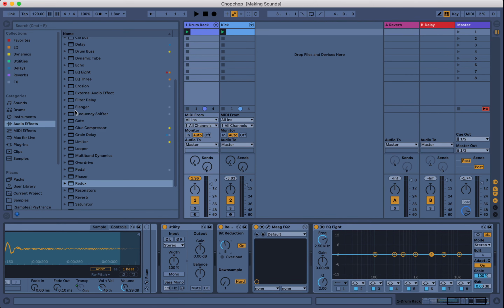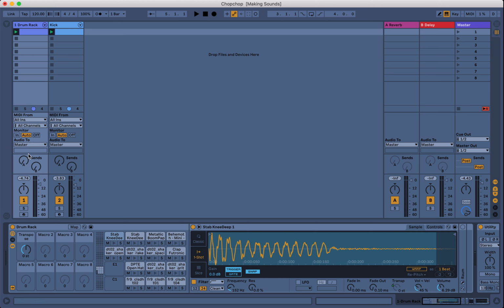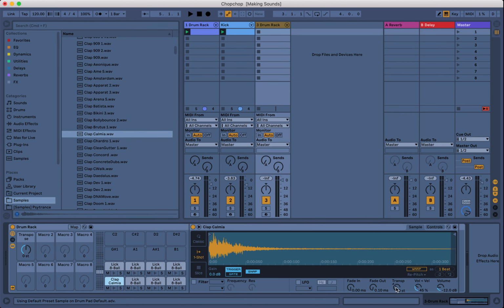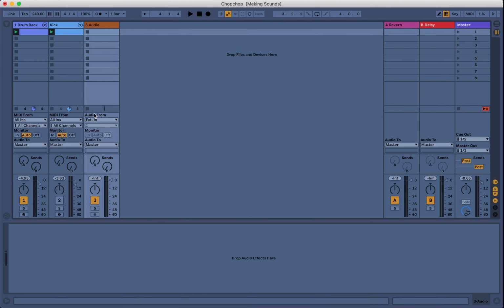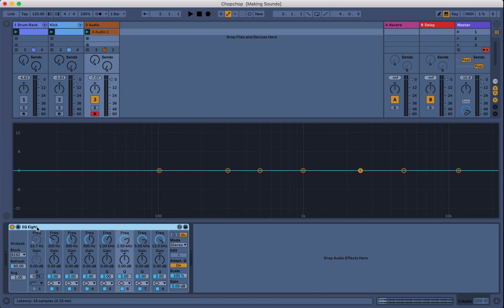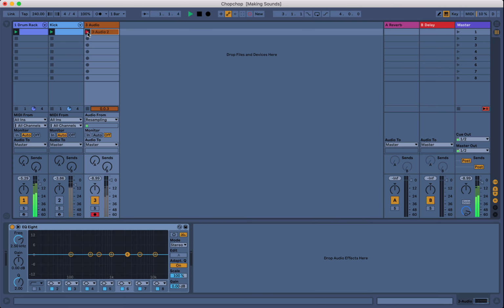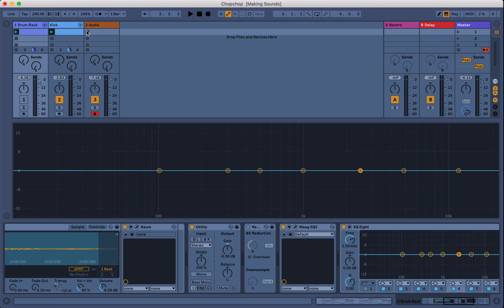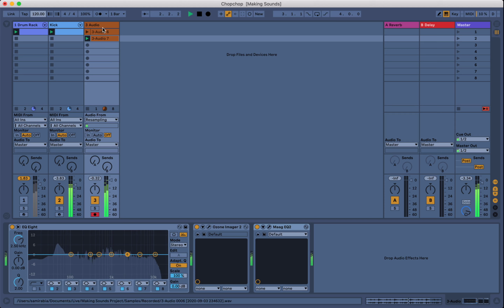Sound Recipes #1: LO-FI Drums through Re-sampling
Just adding a bit crusher doesn't sound like old lo-fi drum samples, so in this video I show a different way to get there.